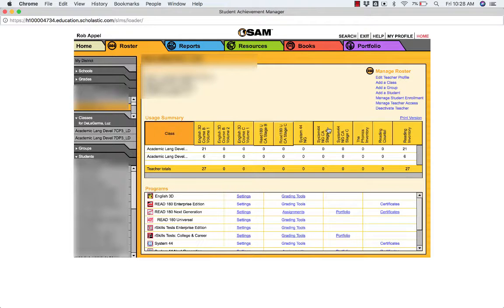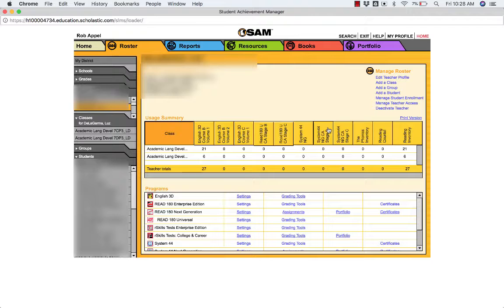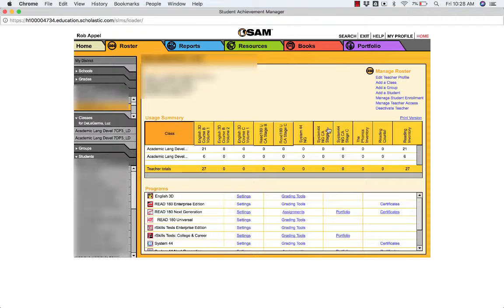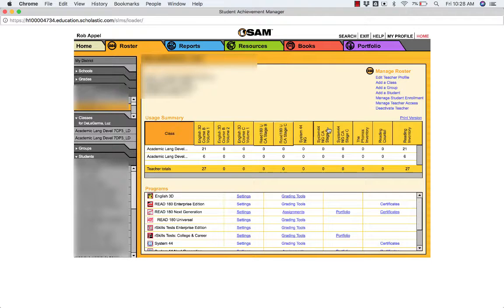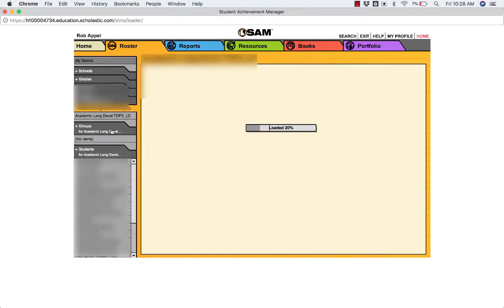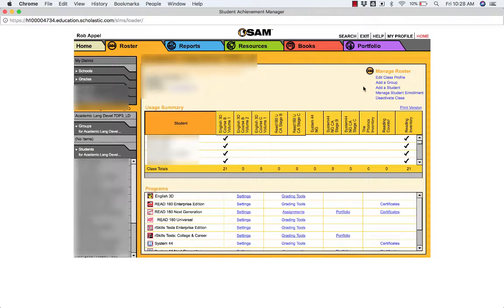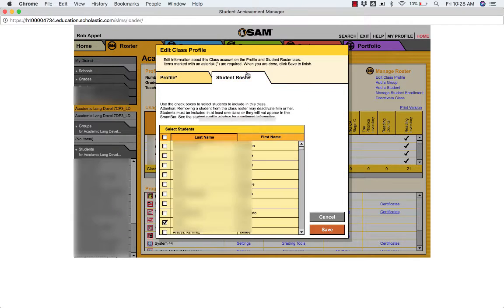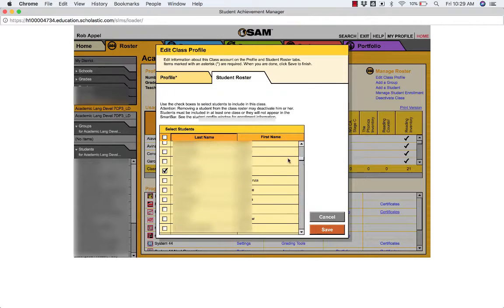Deleting Students from SAM Rosters